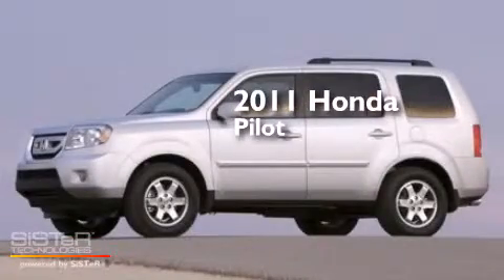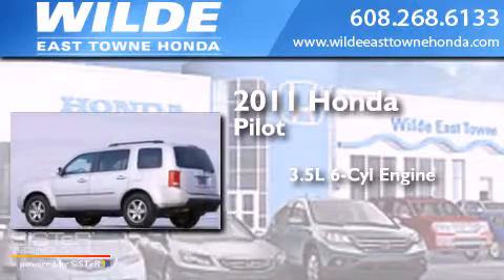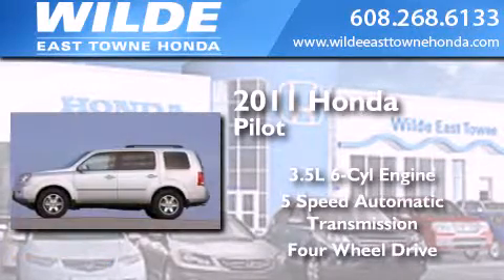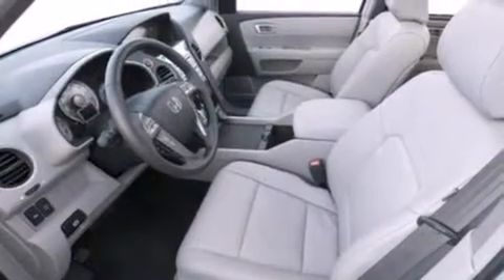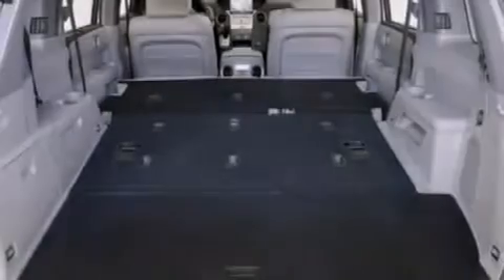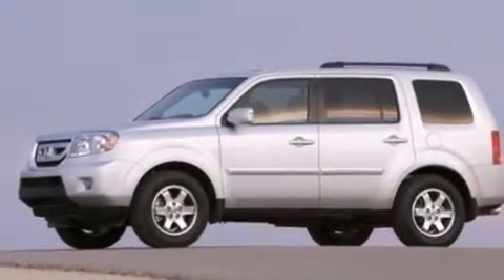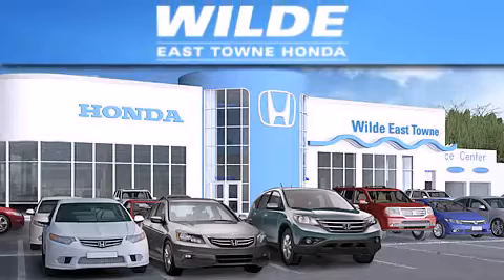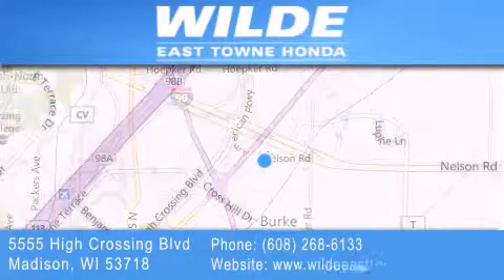2011 Honda Pilot Fond du Lac WI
We have been honored to serve the Madison WI area , we promise that your experience at our dealership will exceed your expectations ! Year : 2011 Make : Honda Model : Pilot Engine : 3.5L V6 Trans . : Automatic 5 Speed Stock : H1418 Wilde East Towne Honda 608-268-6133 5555 High Crossing Blvd.